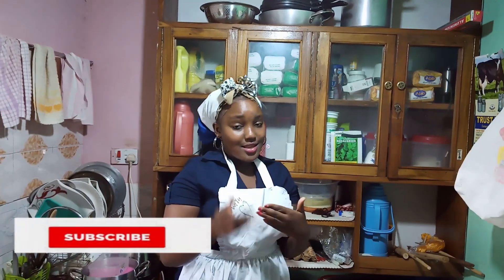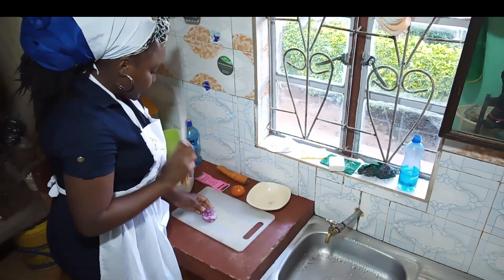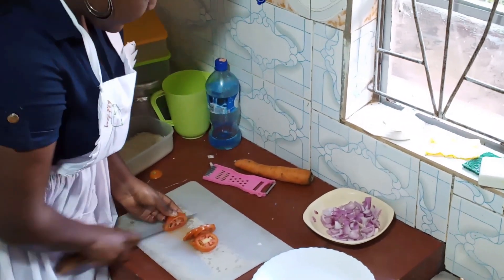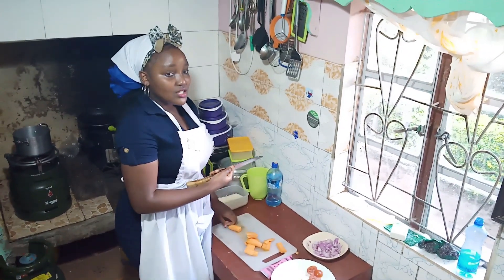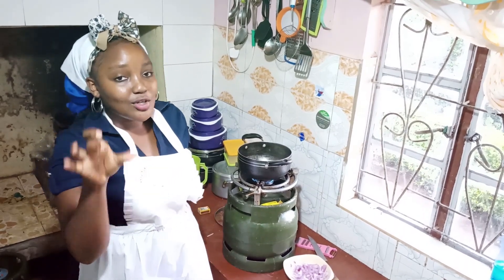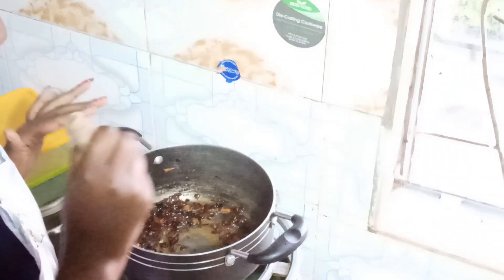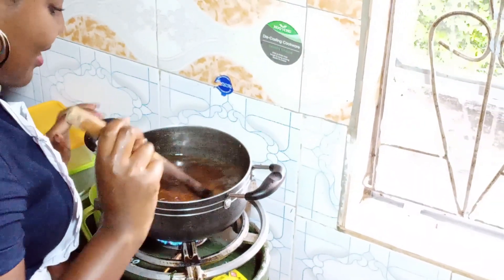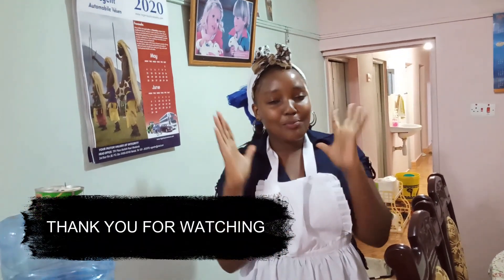PERFECT AND EASY PILAU RECIPE | Kenyan Recipe// how to cook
Credit to taketones.com for the music //On this video I demonstrate how to make Pilau dish which is a Kenyan favourite. It's traditionally made with beef but you can also use chicken or lamb or goat meat. Hope this video helps you to know where you go wrong and how to make yours today.